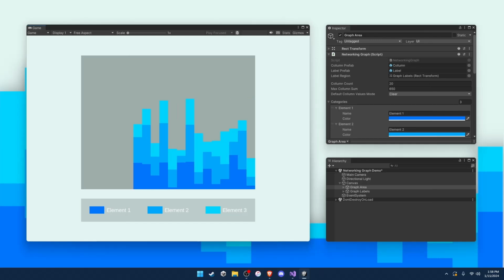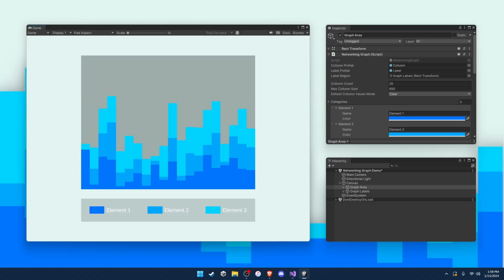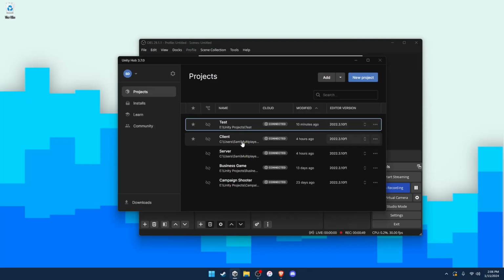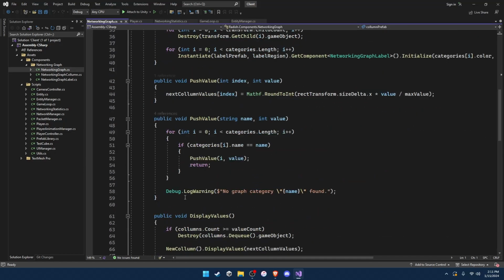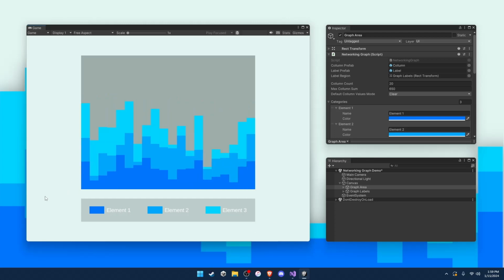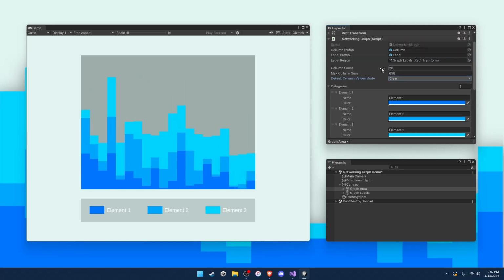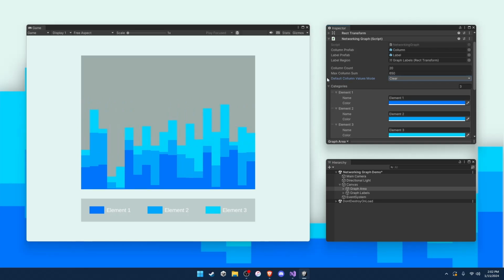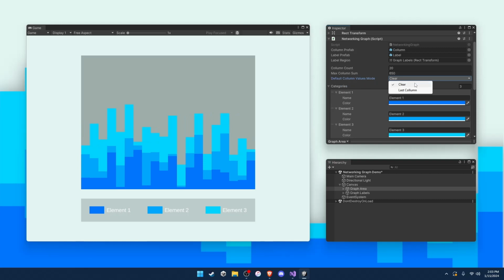Stacked Bar Graph / Bar Chart for Networking Debug in Unity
Stacked bar graph component for real-time statistics in Unity